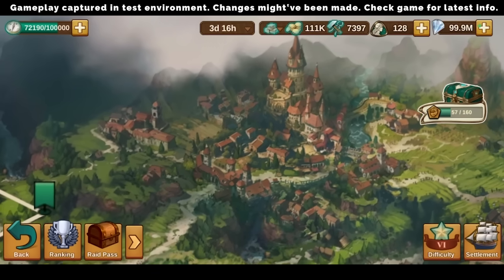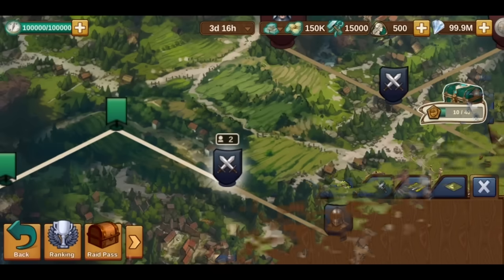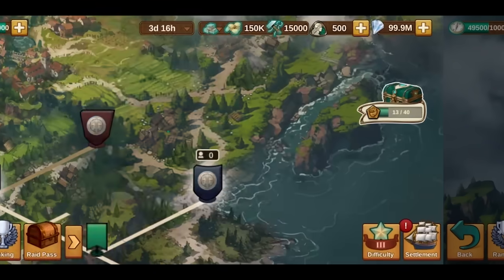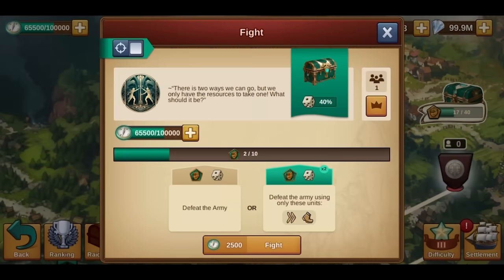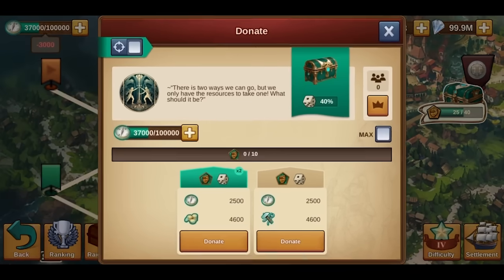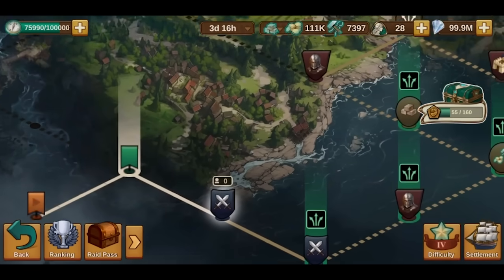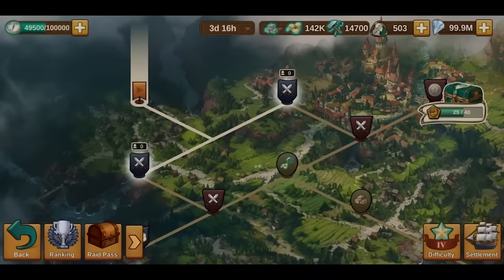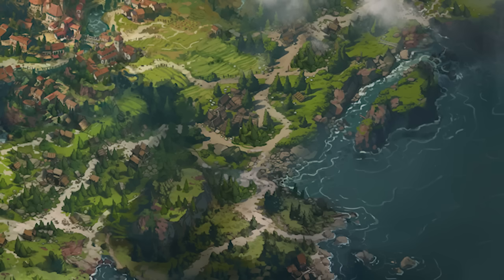We explain the Map! | Quantum Incursions Official Tutorials Part 3 | Forge of Empires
► Join our BETA server to be first to play the new events and features

(Feel free to use the auto-translation option of the video settings to get subtitles in your preferred language.)